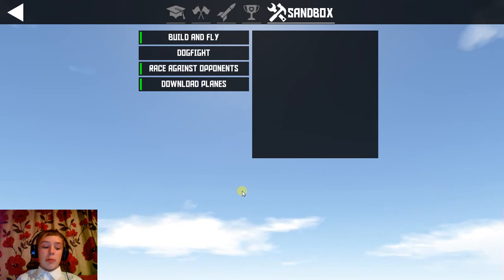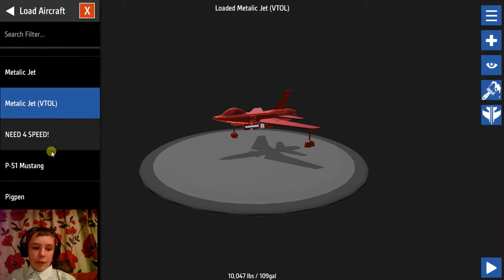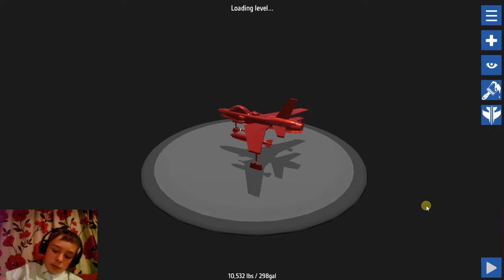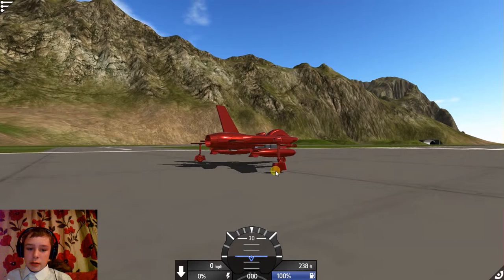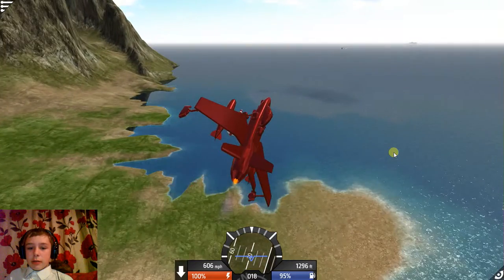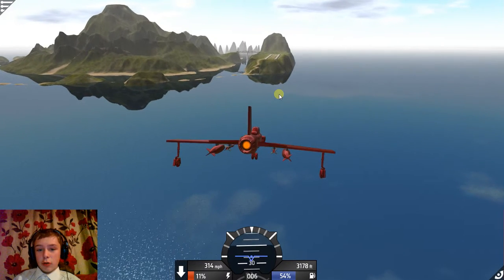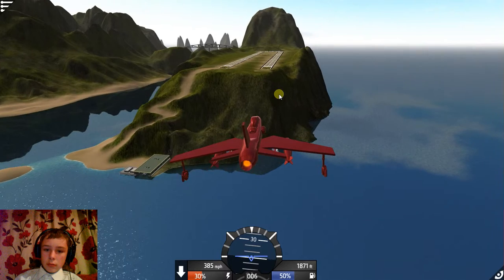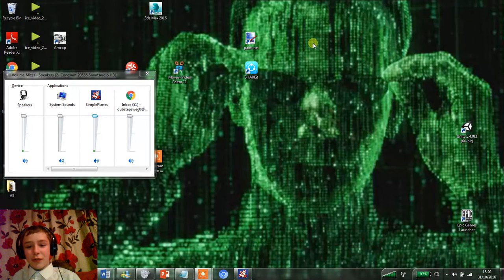ice video 20161031 181400